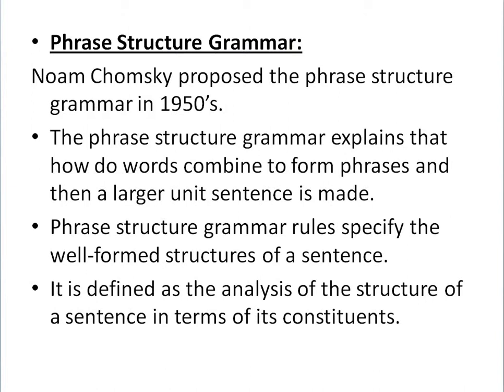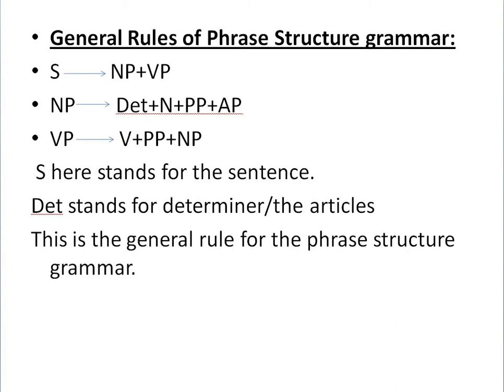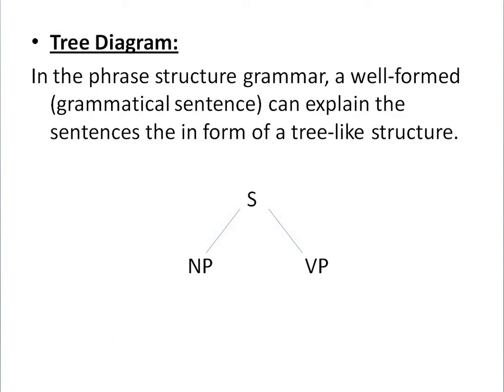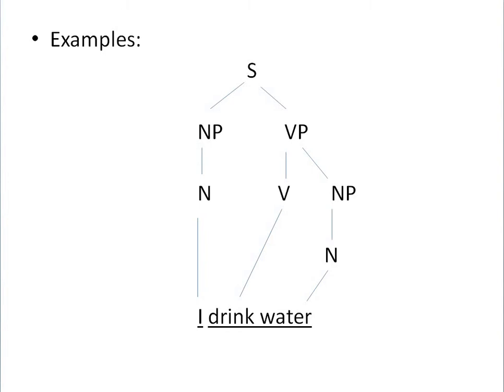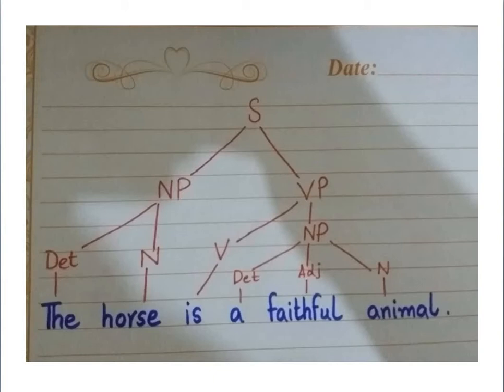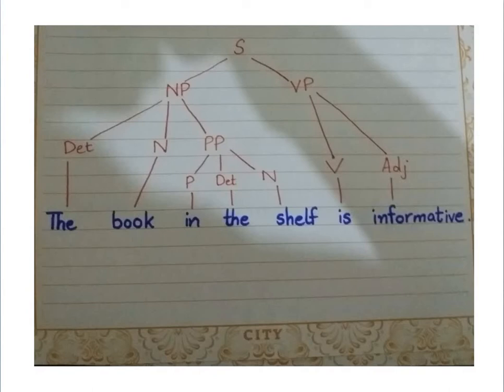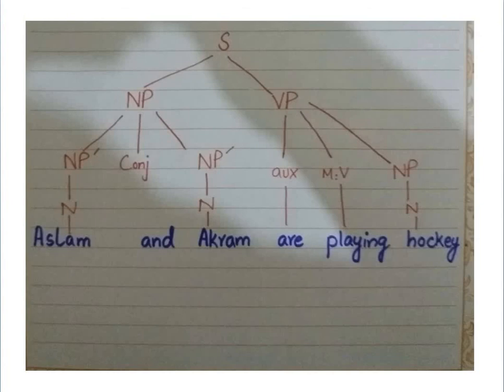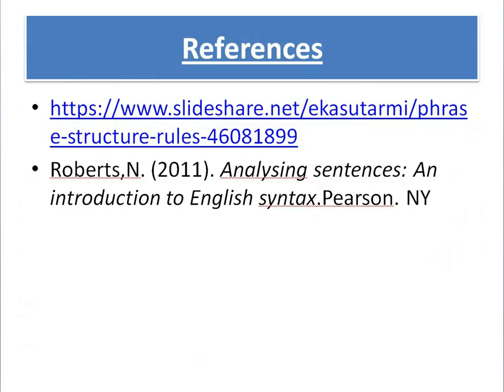morphology & syntax, lec 7th